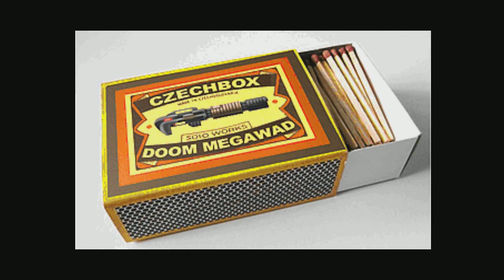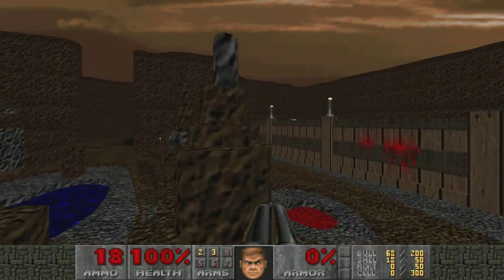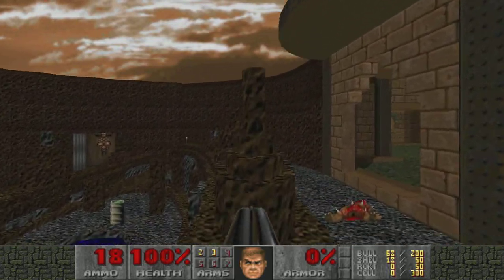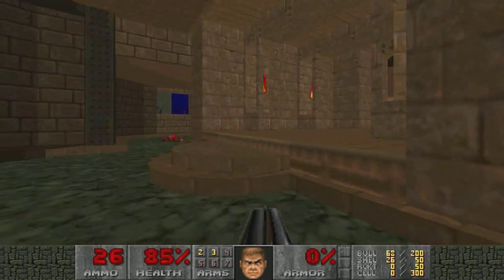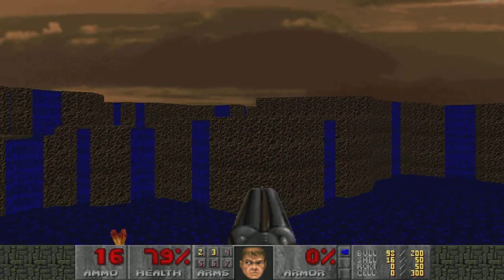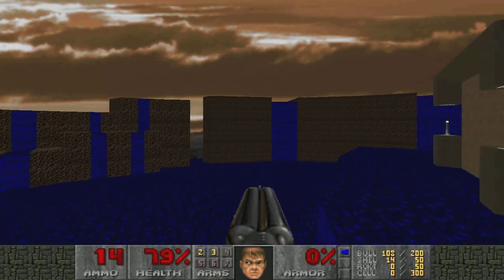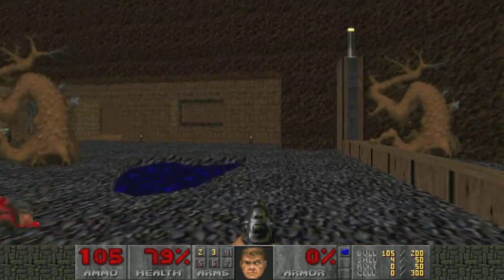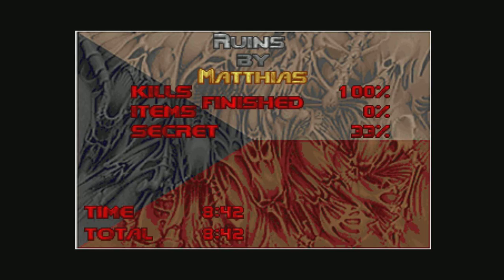FDA: Czechbox Map 02 "Ruins" by Matthias